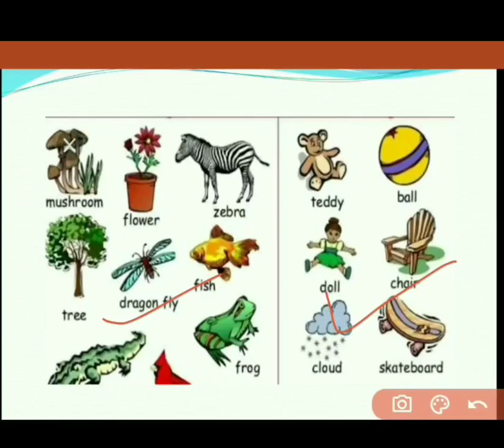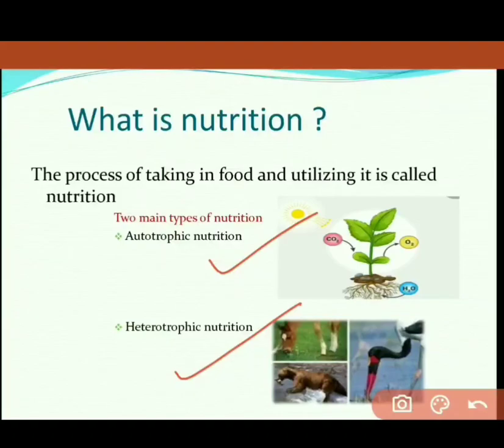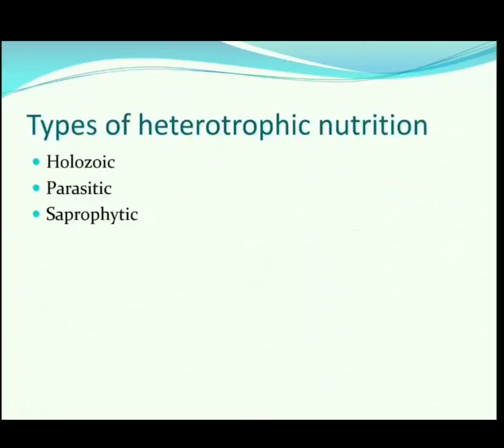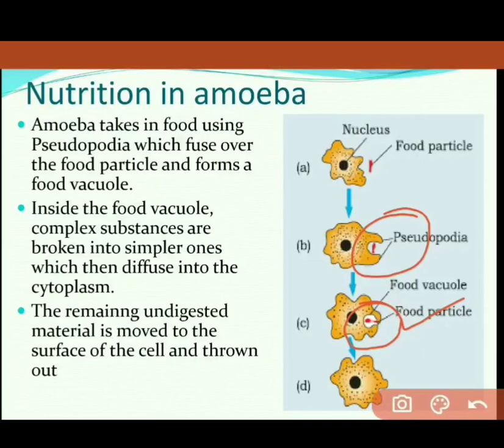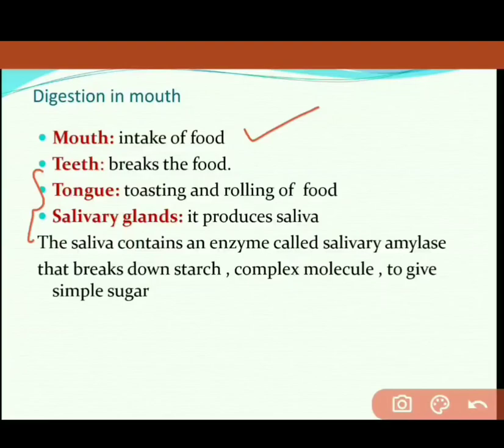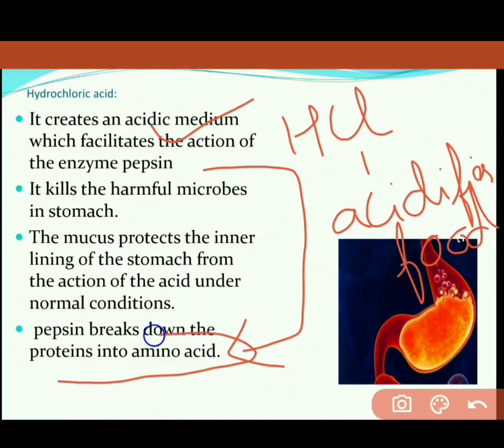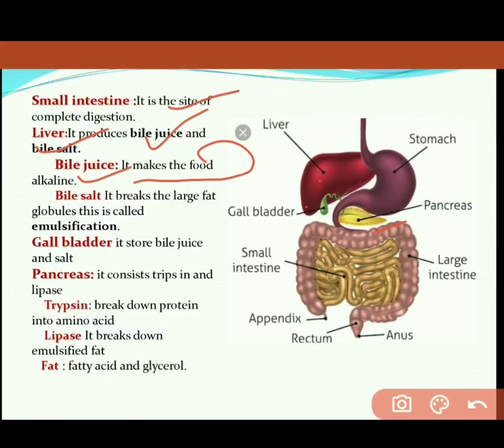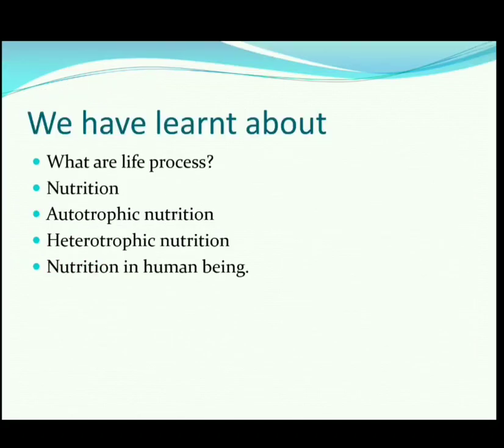Life process ( part-1 nutrition)